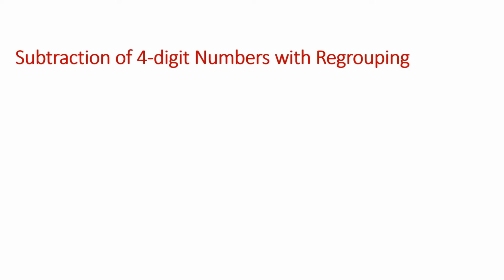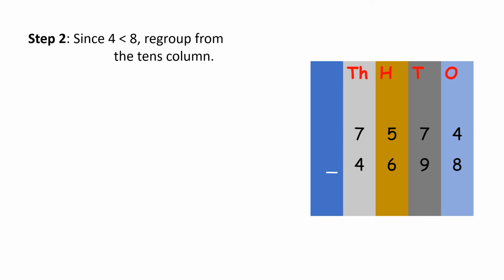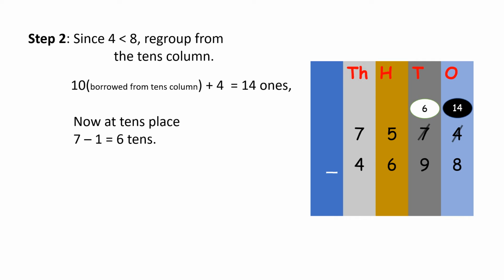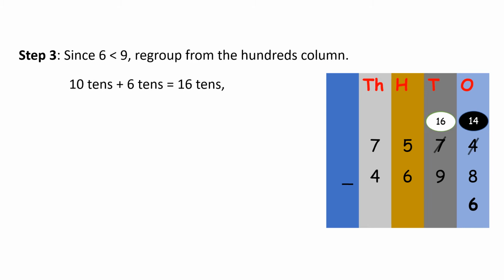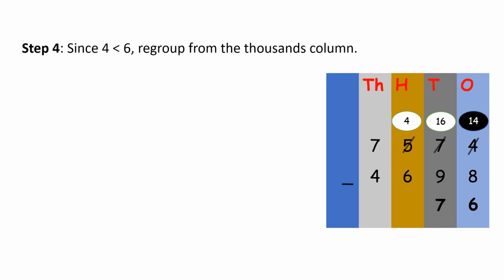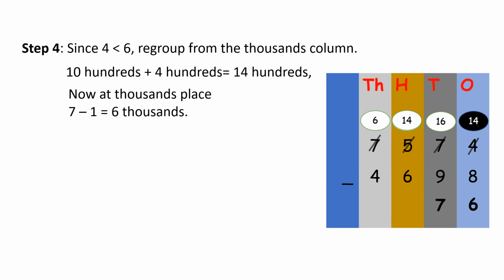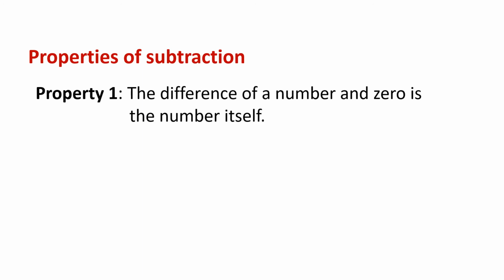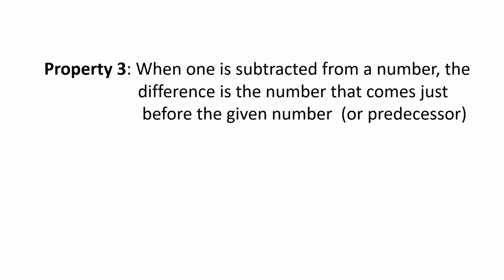Class 3 Maths-Subtraction of 4 digit numbers